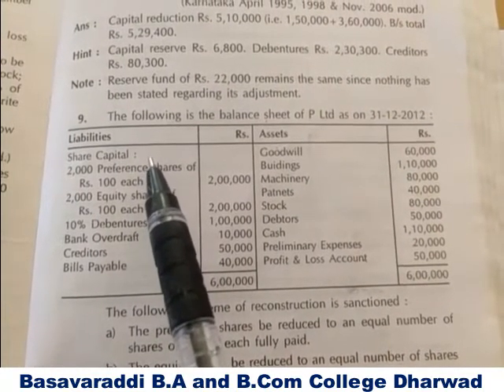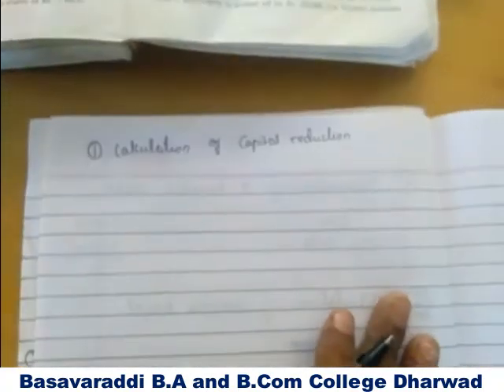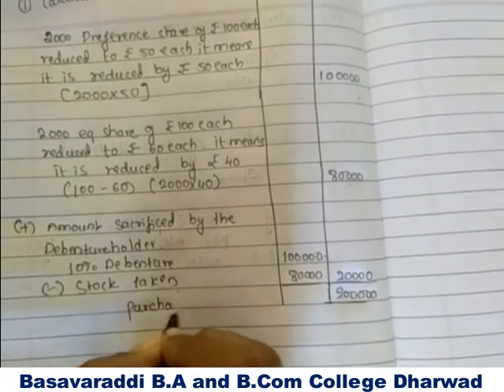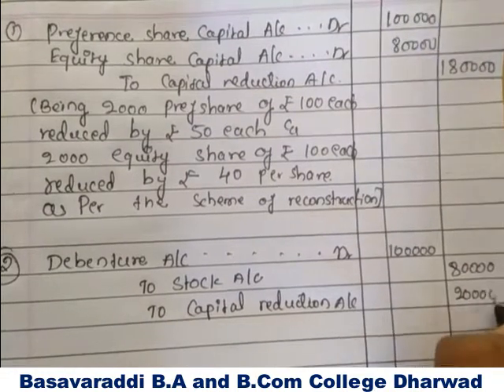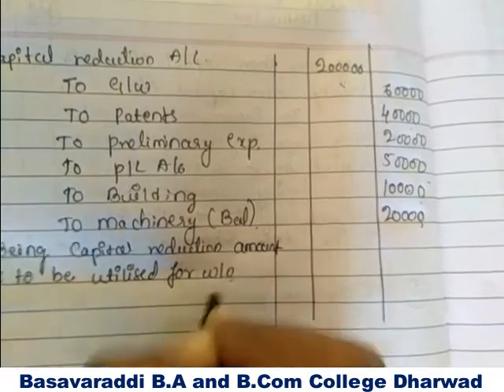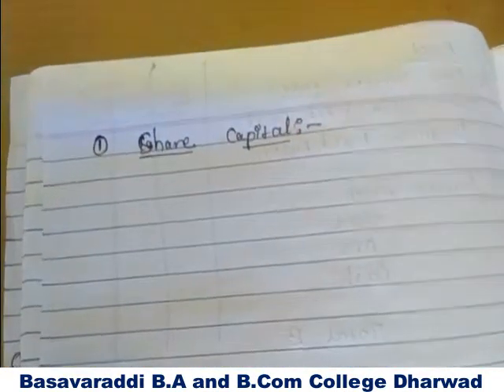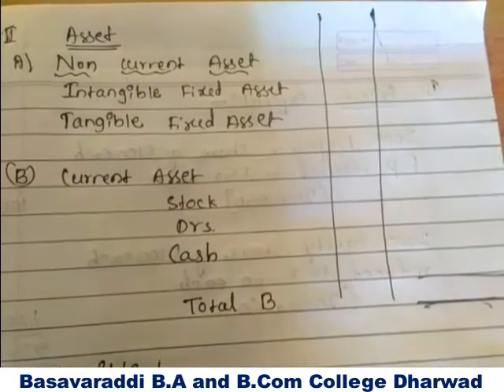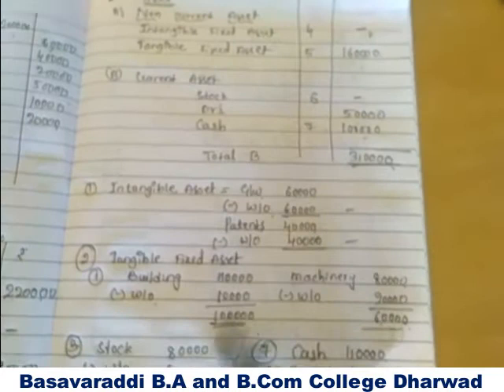2-12-20/B.Com 3rd/Corp Acc/Problems on Internal Reconstruction P -10/Basavaraddi B.A & B.Com College